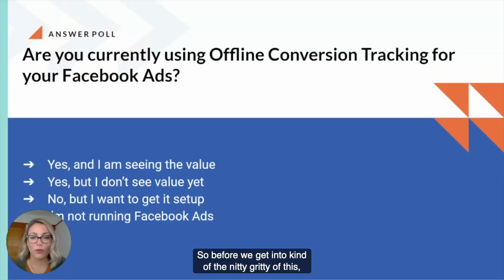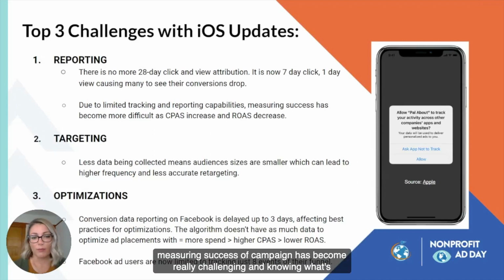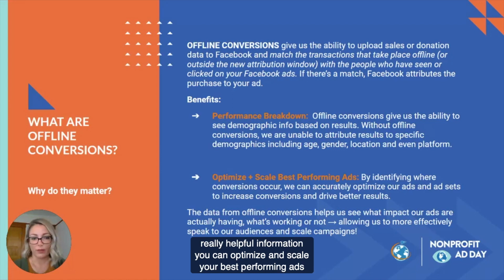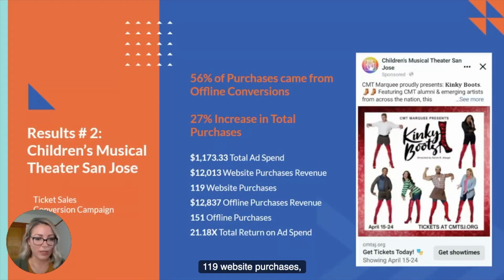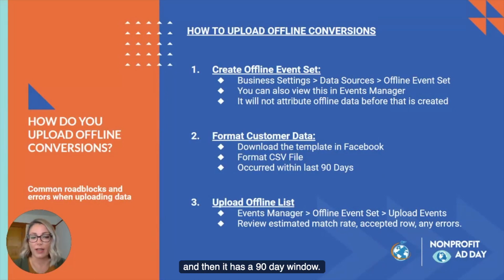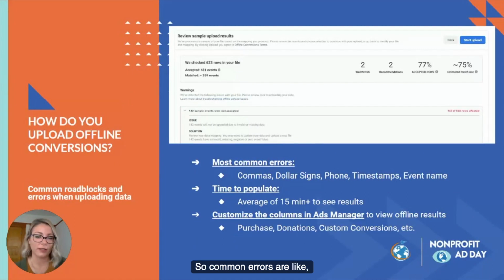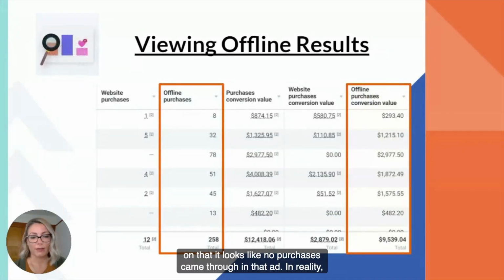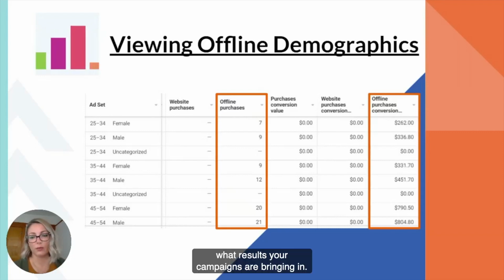Increase Funnel Visibility & Drive More ROI with Facebook Offline Conversions in 2022